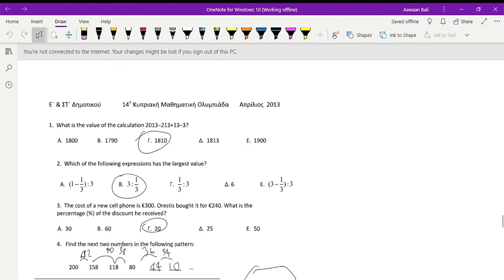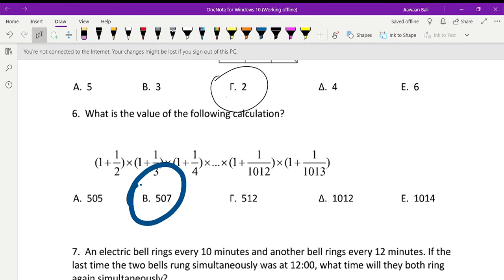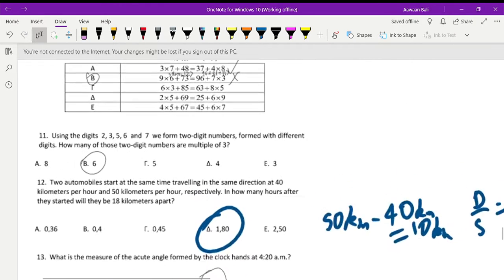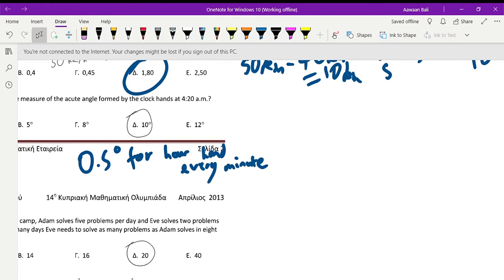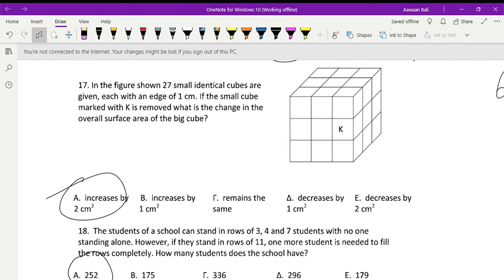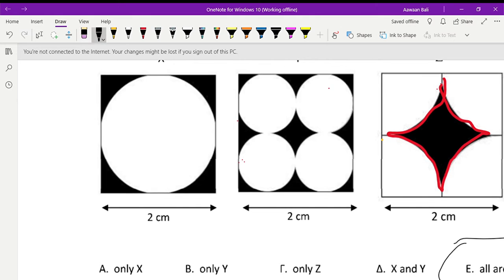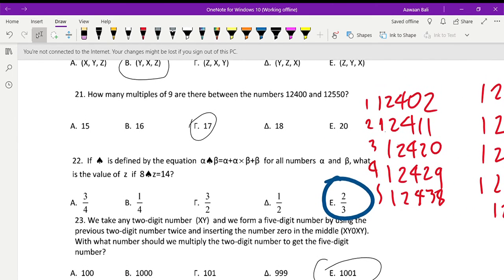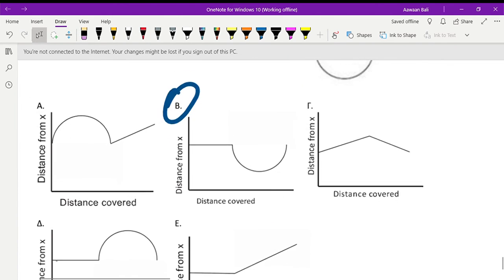IMO Maths Olympiad Class 5 & 6 Exam Paper 2013 Part 1